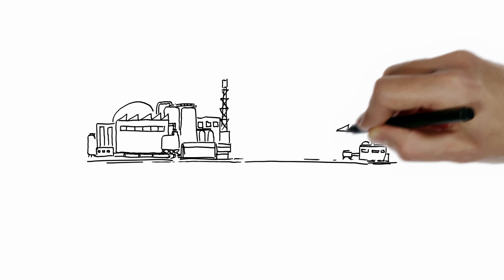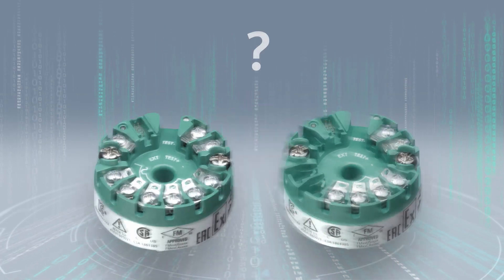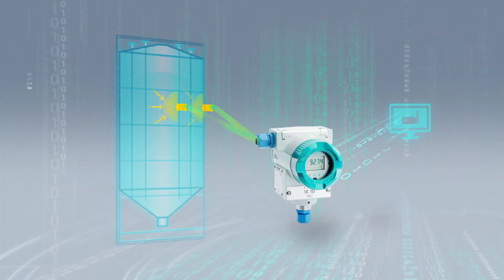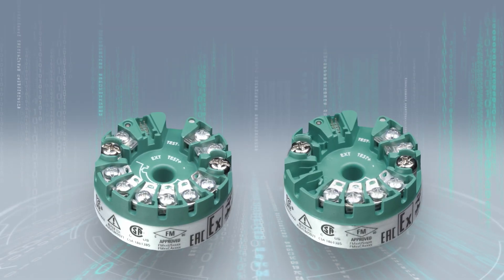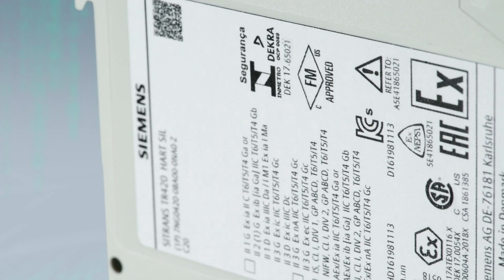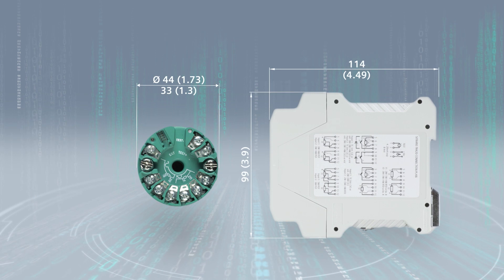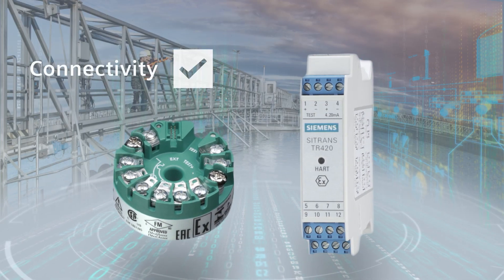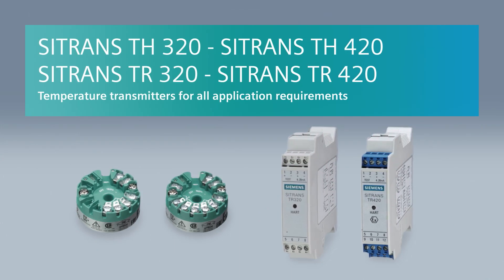SITRANS T: Temperature for every application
Our temperature transmitters deliver the right solution for every application in the process industry - such as automatic sensor redundancy (hot backup), also in safety-critical applications. See for yourself in the video!